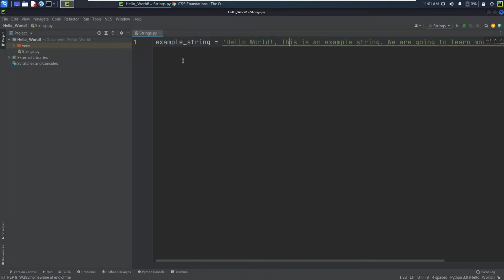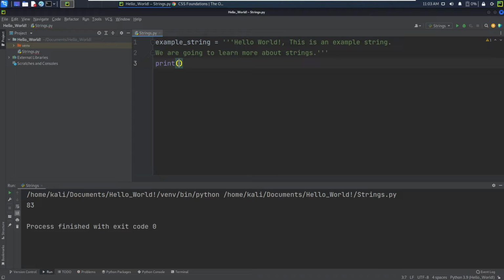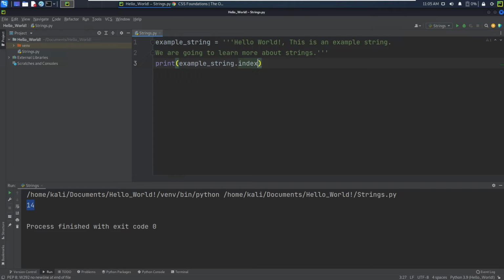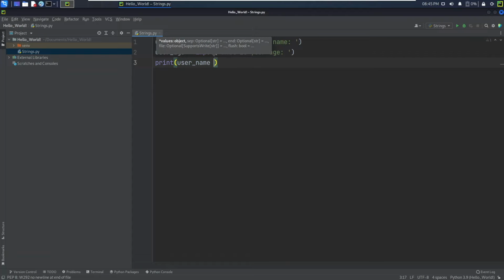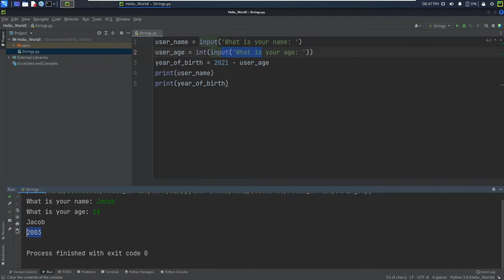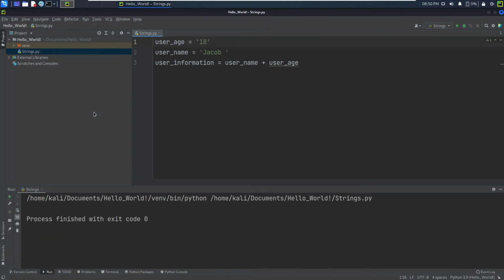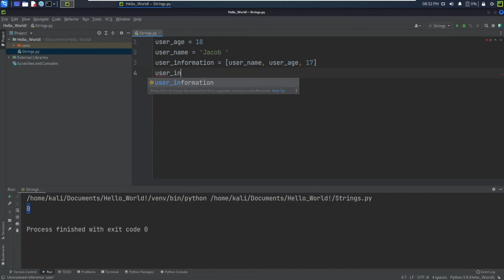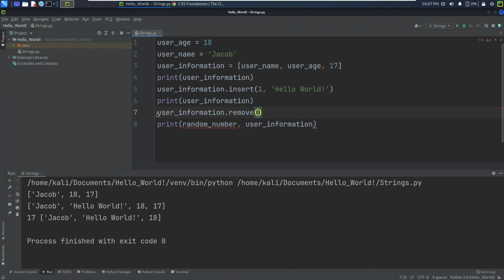Learn Python - Full Course for Beginners 2022 (Part 3)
Learn how to program in the most used language in the world in 2021. This full beginners course will cover the basics of importing modules. Python is helpful in both backend web development constantly being used for data analysis and front end with modules such as Flask and Django. This third video will teach you about string methods, lists, and accesing information.